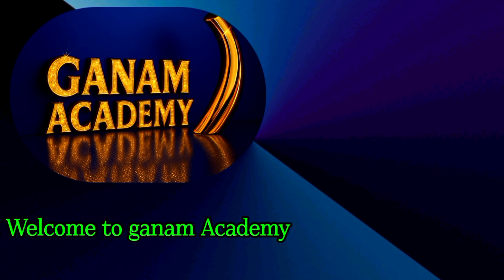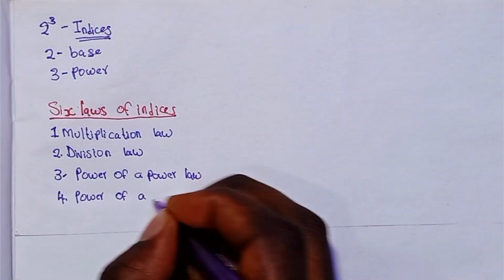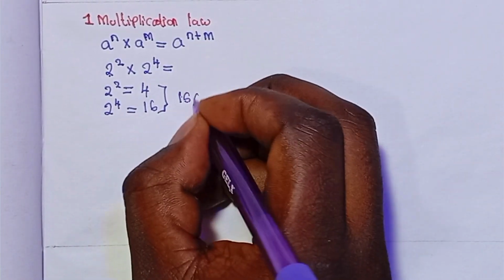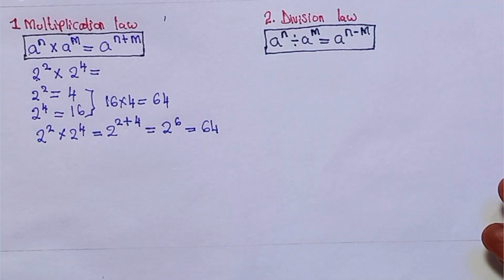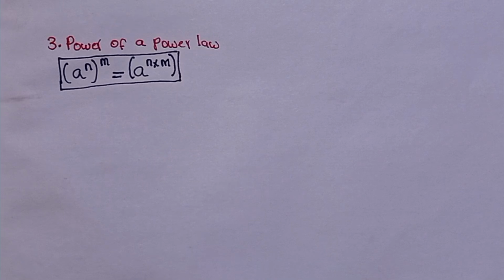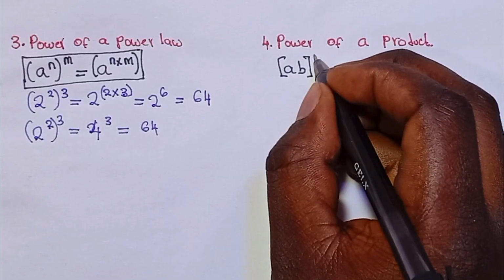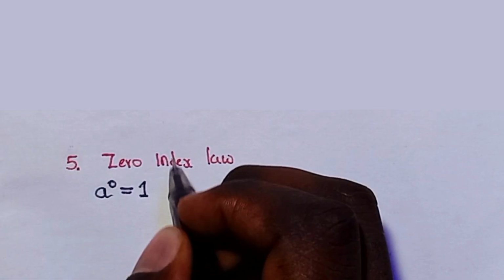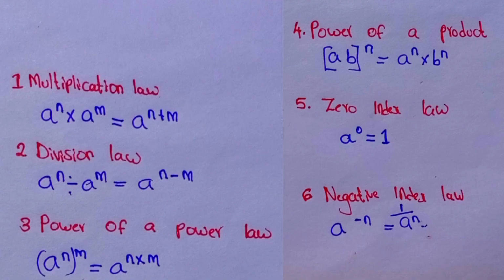Learn_the_6_Basic_Laws_of_Indices_Step_by_Step_-_Ganam_Academy maths indices mathematics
Welcome to Ganam Academy, your number-one home for clear, simple, and fun mathematics lessons! In this video, we are going to learn and understand the 6 basic laws of indices — step by step, with full explanations and examples. Whether you are a beginner or preparing for your exams, this lesson will help you master the concept of powers and indices once and for all.

Indices (also called exponents or powers) are an essential part of mathematics. They make it easier to express large numbers, simplify equations, and understand algebraic expressions. But to use them correctly, you must understand the basic laws that control how powers behave. In this video, we break down each law clearly, show how it works, and then give real examples using the number 2 as our base.

We start with the introduction to indices, where we explain what a power means and why it is important. After that, we use “a” as a reference letter to represent any number, and then move into the six basic laws of indices:

1. Multiplication Law – aⁿ × aᵐ = aⁿ⁺ᵐ

2. Division Law – aⁿ ÷ aᵐ = aⁿ⁻ᵐ

3. Zero Index Law – a⁰ = 1

4. Power of a Power Law – (aⁿ)ᵐ = aⁿᵐ

5. Power of a Product Law – (ab)ⁿ = aⁿbⁿ

6. Power of a Quotient Law – (a/b)ⁿ = aⁿ/bⁿ

Each law is explained in a way that every student can understand — slowly, step by step, and with two forms of examples. In the first method, we solve using actual numbers, such as 2² × 2⁴ = 4 × 16 = 64. In the second method, we apply the power law directly to get the same result more quickly. This double approach helps you see both the logic and the shortcut.

At Ganam Academy, we believe that learning mathematics should be easy and enjoyable. That’s why our lessons are short, clear, and straight to the point. By the end of this video, you will be confident enough to solve questions on indices, simplify expressions with powers, and apply these rules in algebra, equations, and many other areas in mathematics.

Let’s continue learning and growing together — one topic at a time.